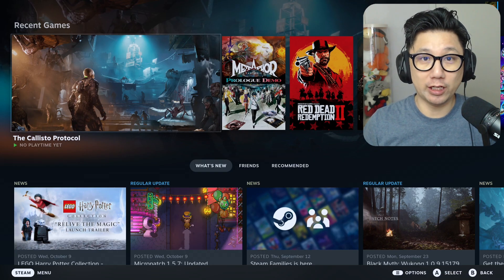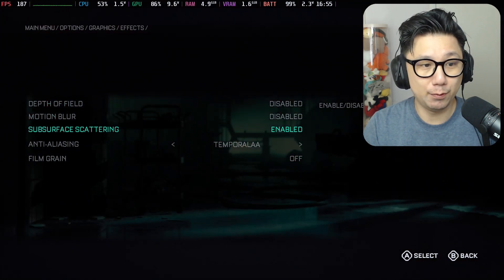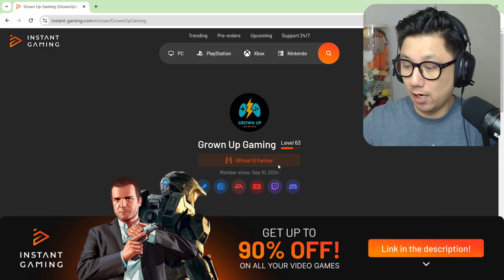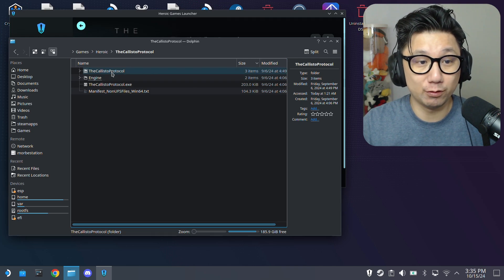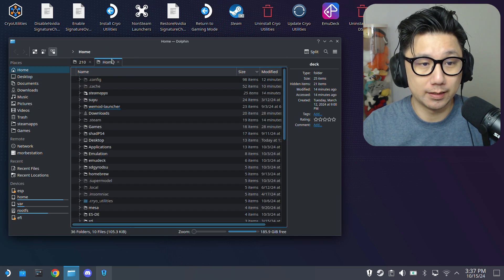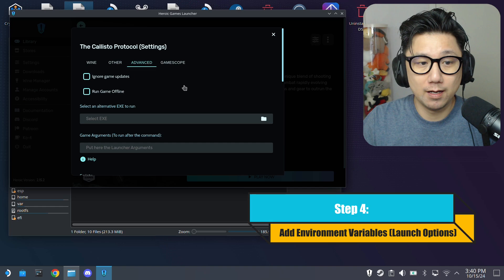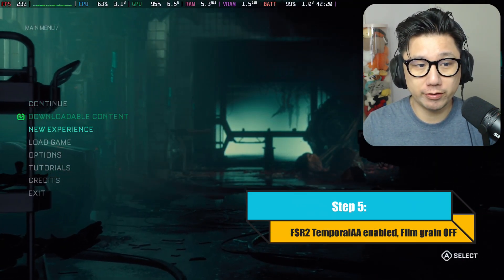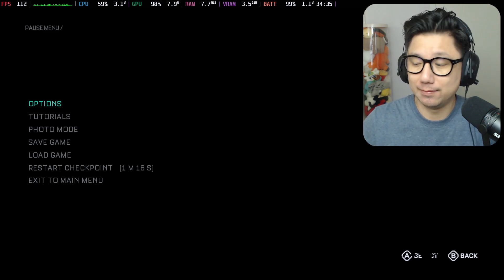The Callisto Protocol Steam Deck FSR 3 Frame Generation Mod LukeFZ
How to install FSR 3 Frame Generation Mod on The Callisto Protocol installed with Heroic Games Launcher on Steam Deck SteamOS.

0:00 Intro
1:41 Game Settings
2:57 Gameplay No Mods
4:02 Instant Gaming
6:12 Step 1: Locate Game Folder
7:16 Step 2: Extract Mod Files to Game Folder
9:55 Step 3: Run Regedit EnableSignatureOverrides.reg
11:31 Step 4: Add Environment Variables (Launch Options)
13:58 Step 5: FSR2 TemporalAA enabled, Film grain OFF
14:37 Gameplay FSR 3 Frame Generation ON
15:52 Outro